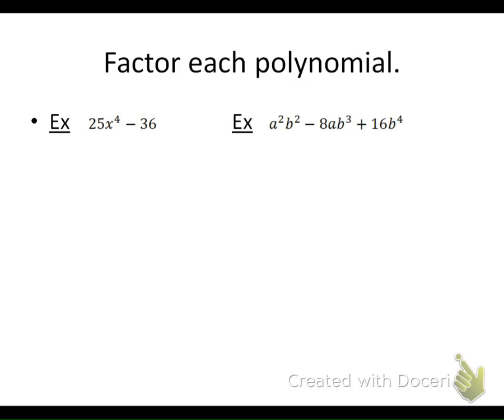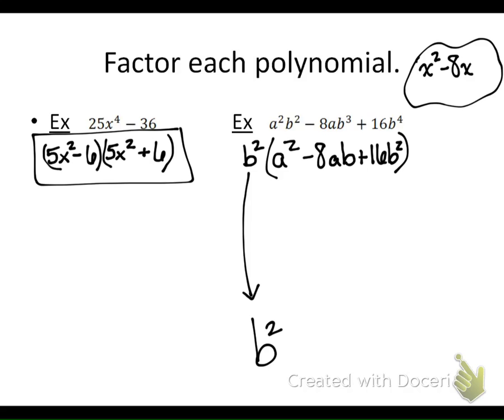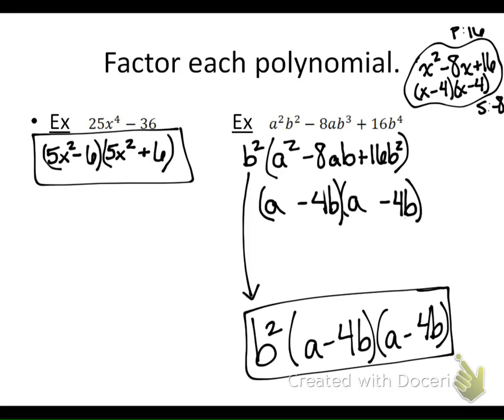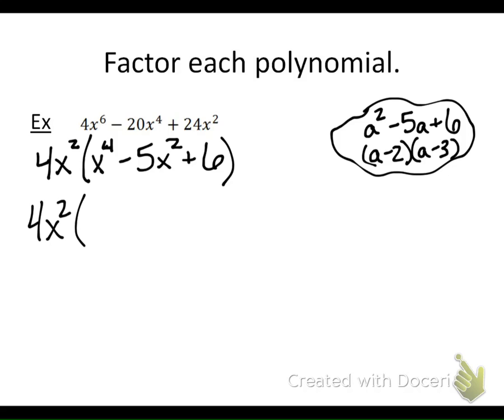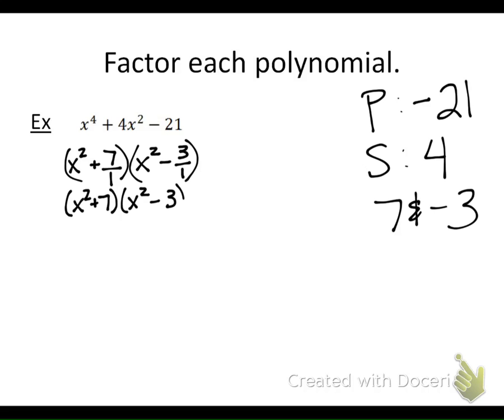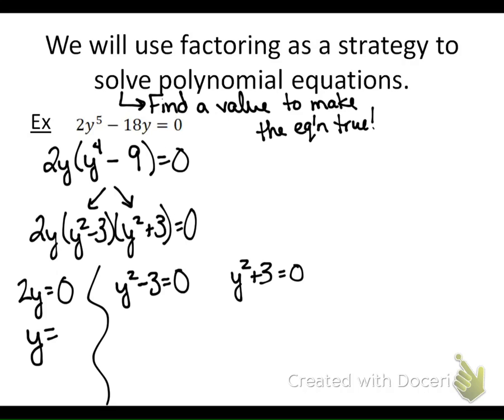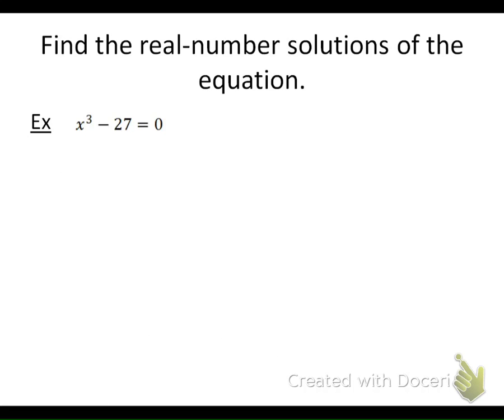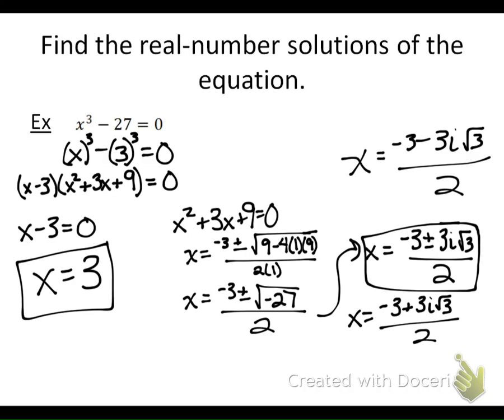6.4 (part 2)